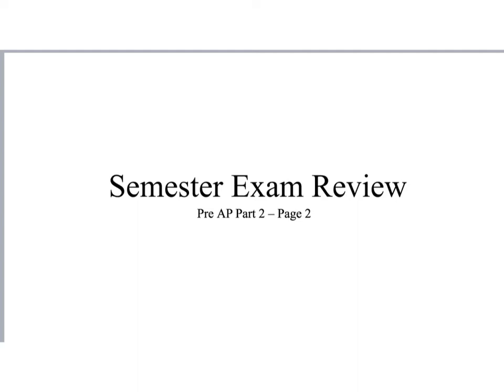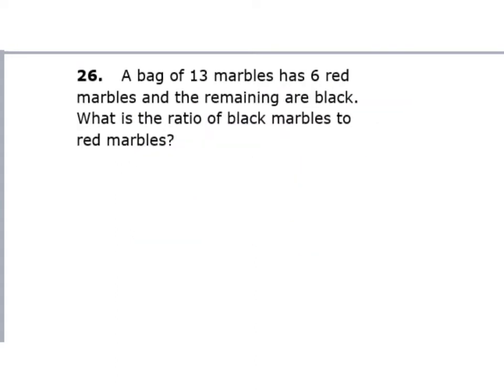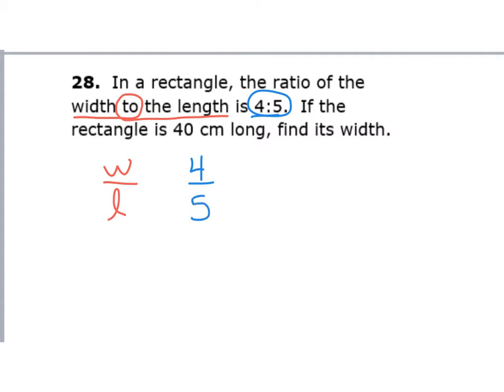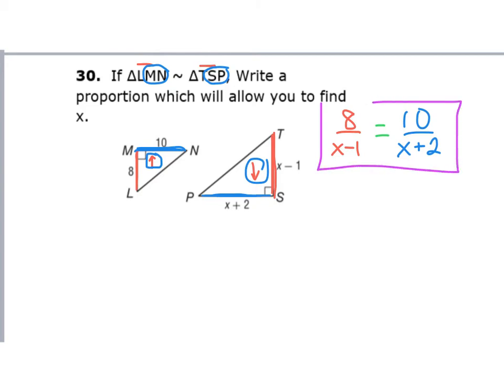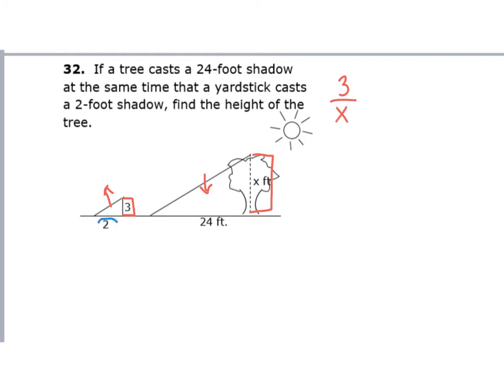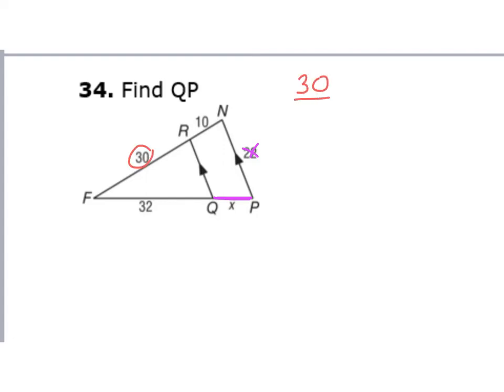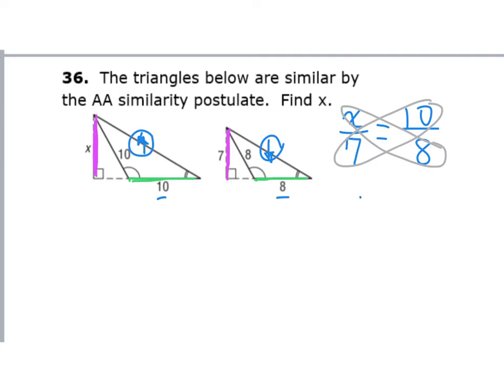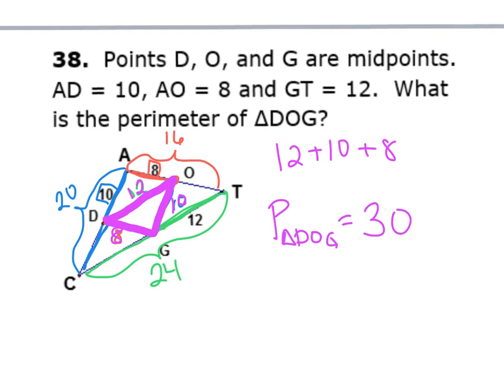Sem rev PAP part 2 2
This is the 2nd half of the worked through Pre-AP Geometry Semester Exam - Part 2